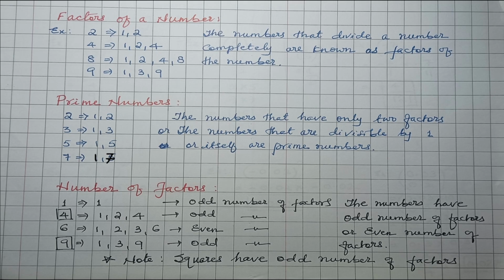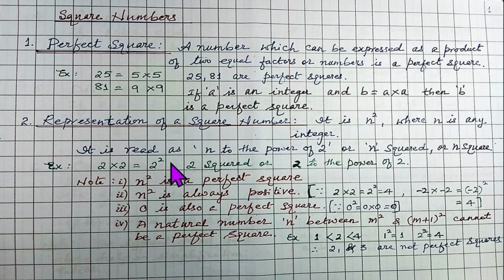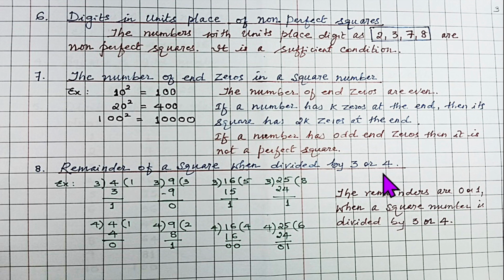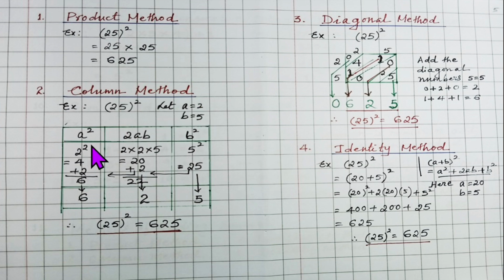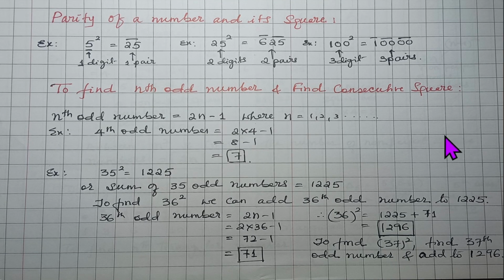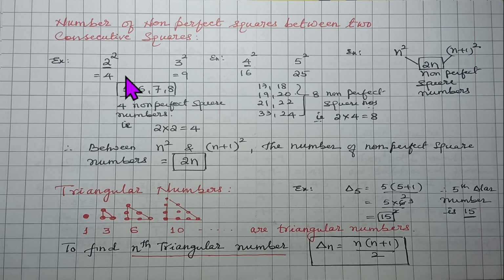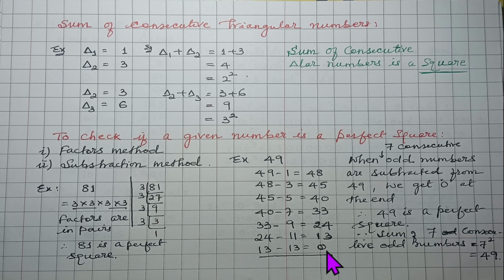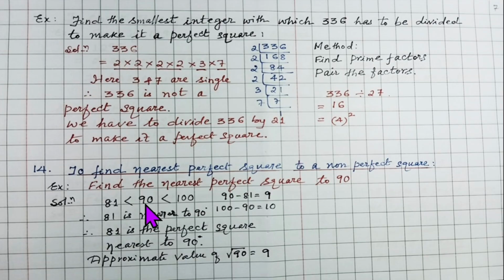Square Numbers, VIII Grade NCERT, Ganita Prakash, Learning the Basics and Properties of Squares.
The video provides all the basics and properties of square numbers for all to understand and learn.
The discussion and explanation of the topic and all its aspects is in simple language for all to understand and learn.
The chapter square and cube of Ganith Prakash for VIII grade CBSE is learnt different parts in different videos. This is done for the easiness of learning.
It is a general topic for all to learn, useful for all entrance exams and competitive exams.